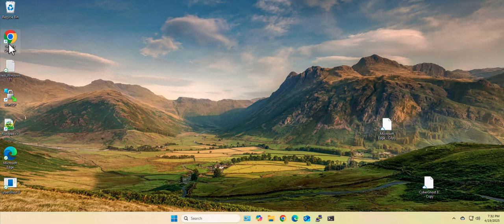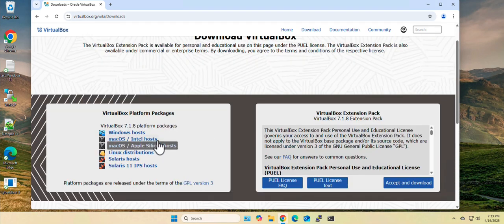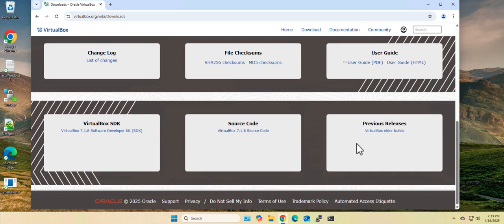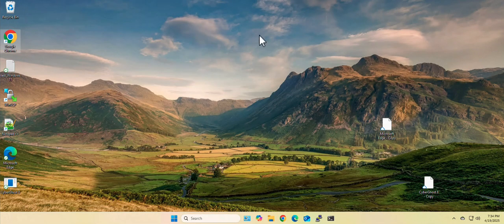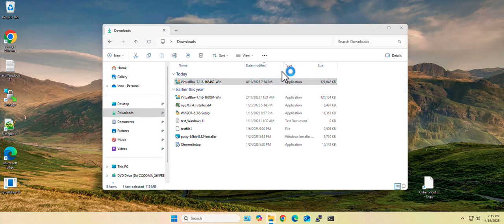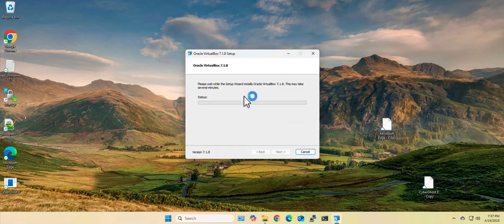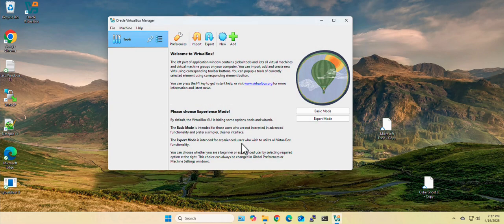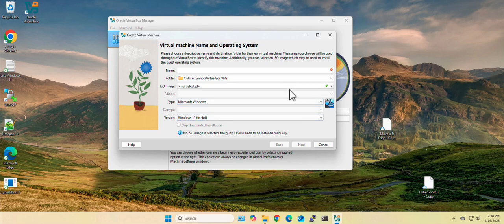How to Install VirtualBox on Windows 11 PC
Learn how to install VirtualBox on your Windows 11 PC in just a few minutes! In this tutorial, we'll walk you through the step-by-step process of downloading and installing VirtualBox, creating a virtual machine, and getting started with virtualization. Whether you're a beginner or an experienced user, this video will guide you through the entire process. With VirtualBox, you can run multiple operating systems on a single machine, making it an essential tool for developers, testers, and enthusiasts. So, what are you waiting for? Watch this video and get started with VirtualBox today!